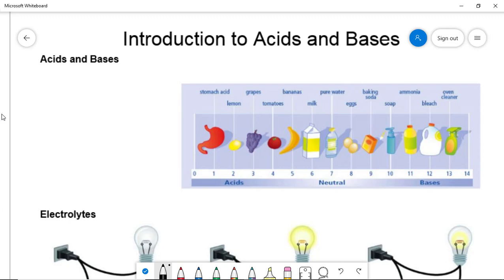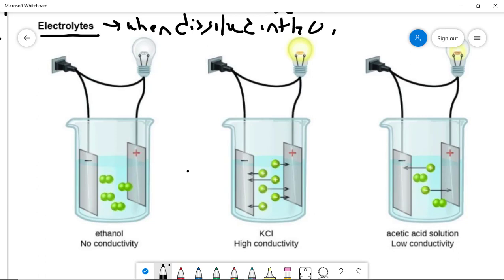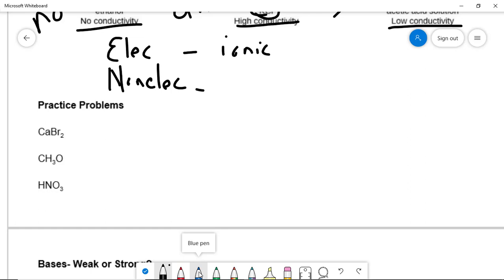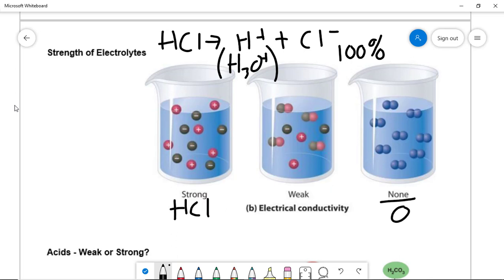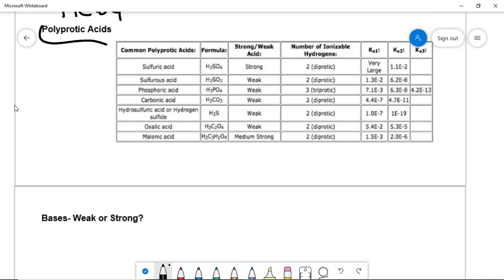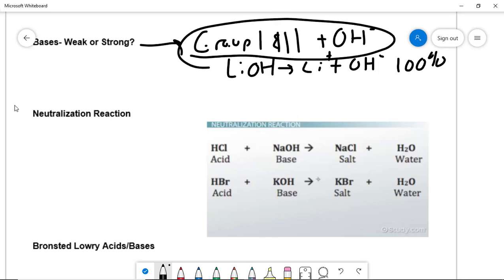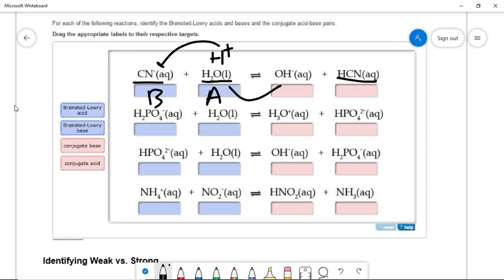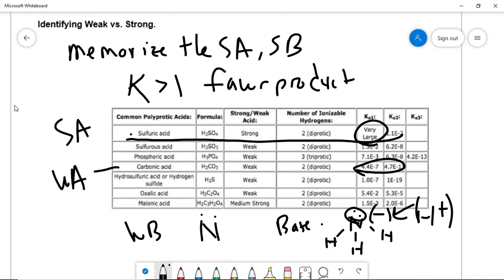Chemistry II: Video 15-1: Electrolytes, Acids, and Bases Review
Mr. Lamb reviews key concepts related to the identification of electrolytes, acids, and bases.